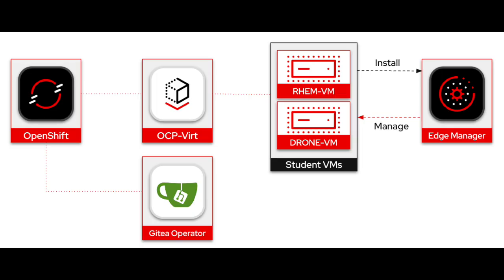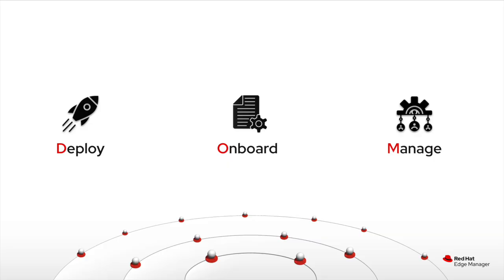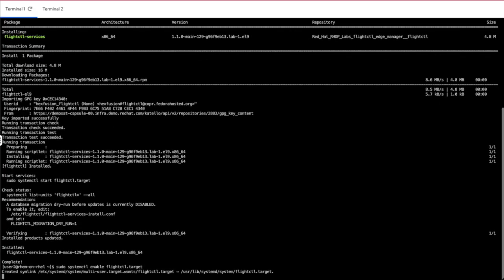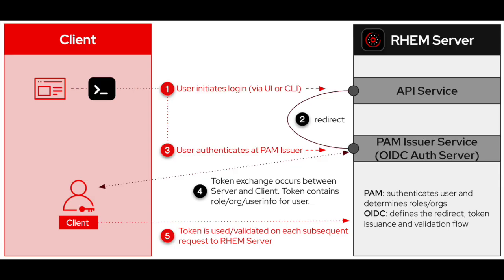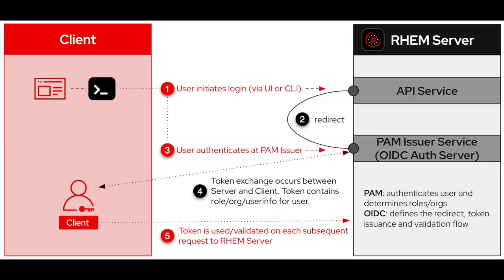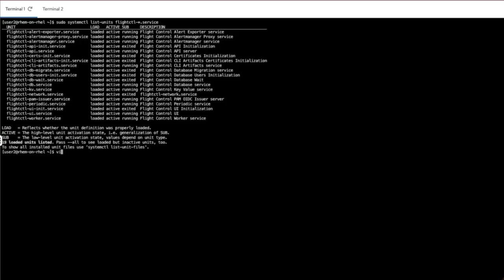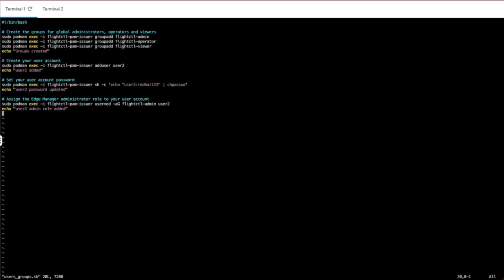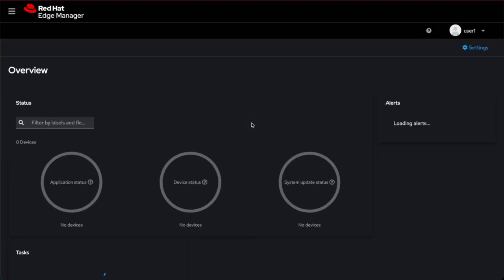RHUG Q2 2026 RHEM Install